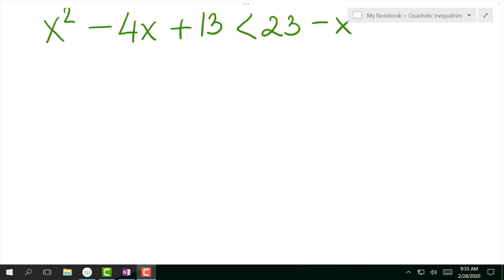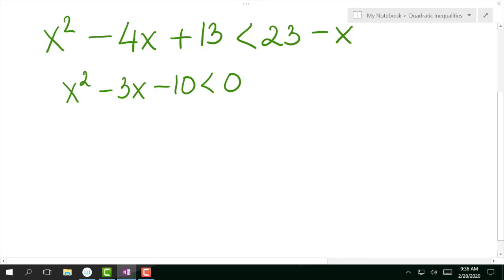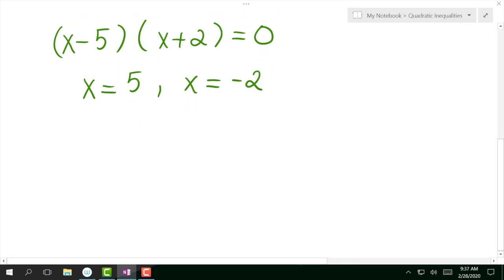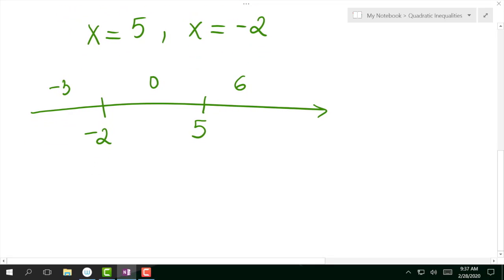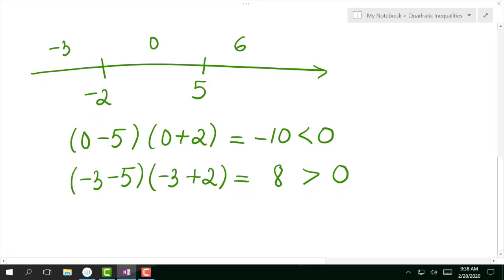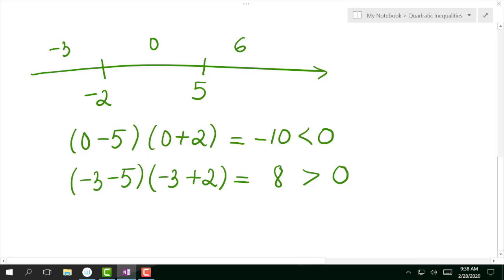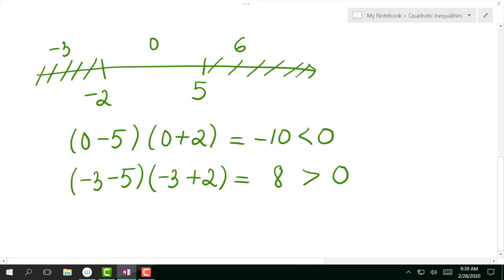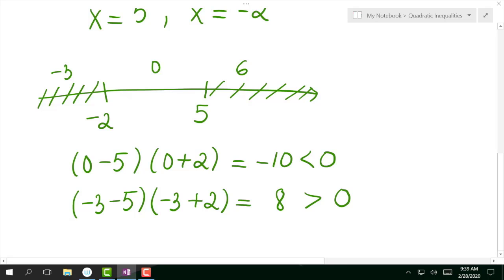Solving Quadratic Inequalities